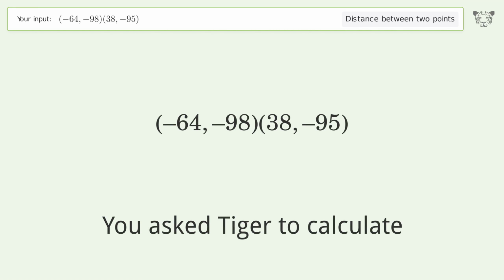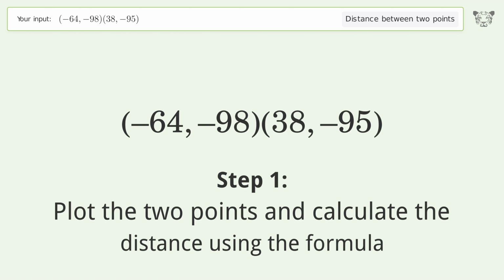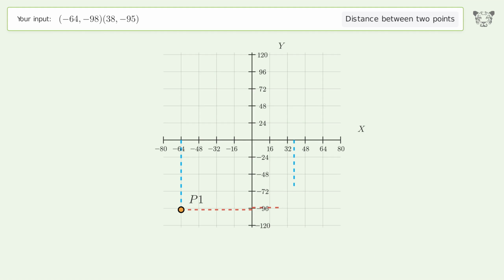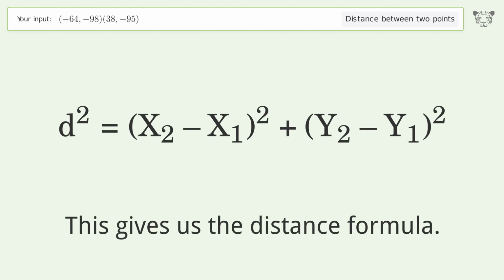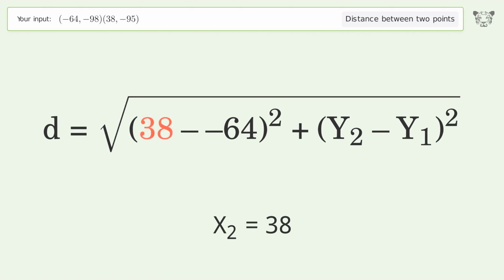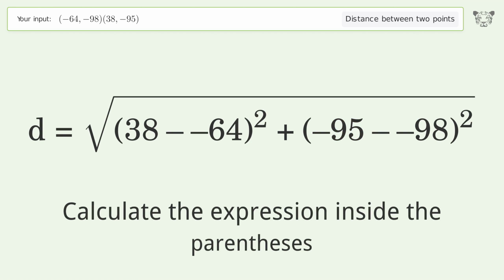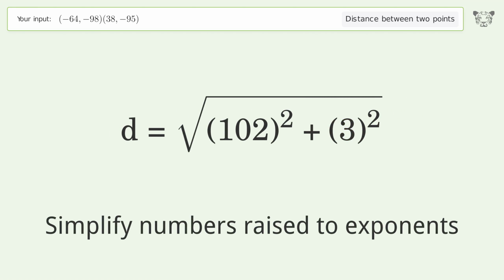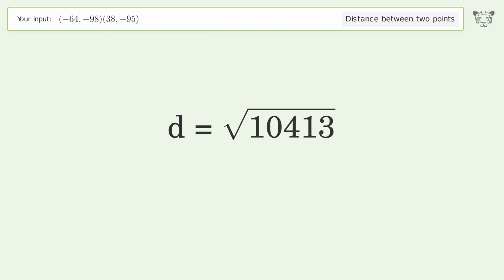Find the distance between two points p1 (-64,-98) and p2 (38,-95): Step-by-Step Video Solution